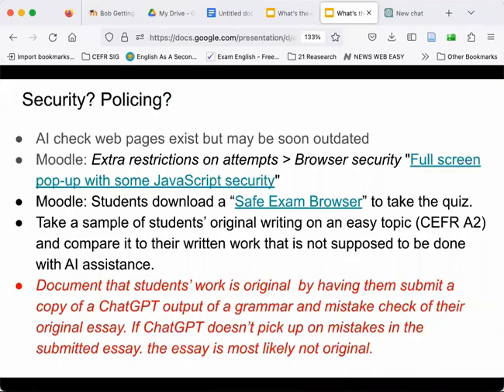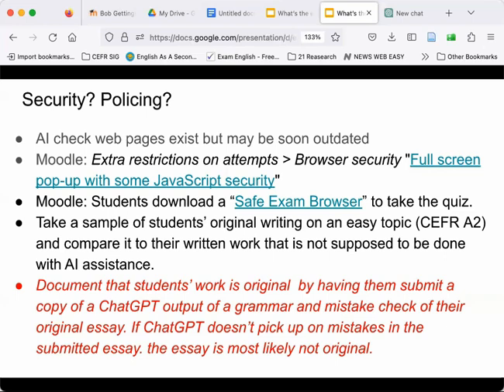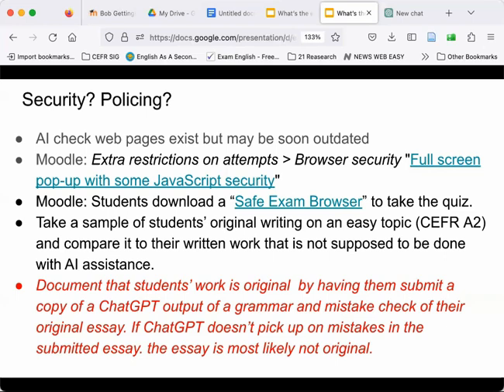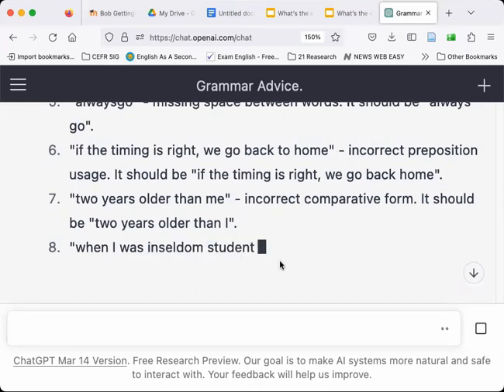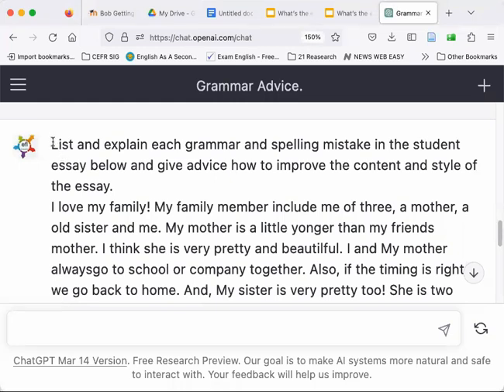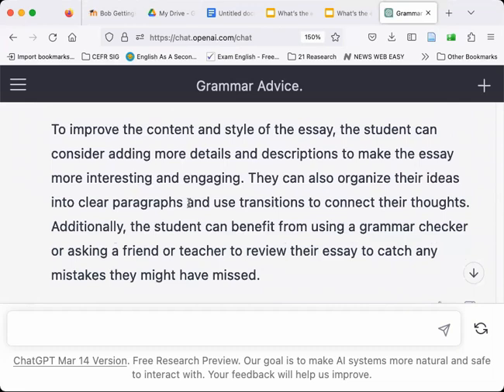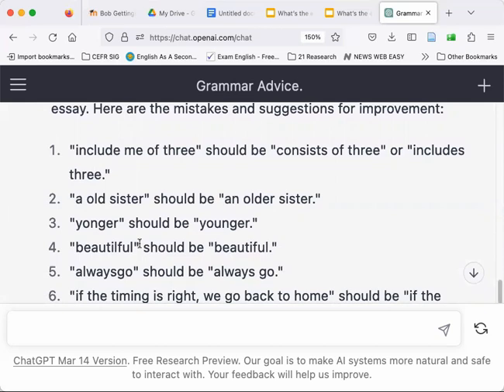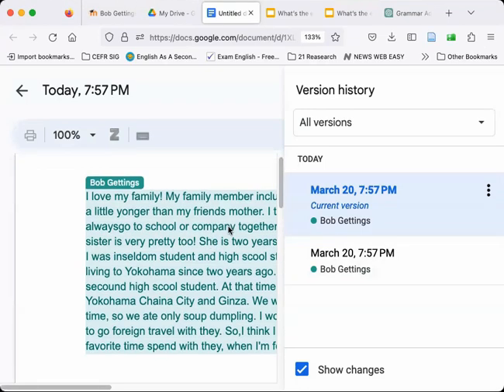ChatGPT Policing & Correcting final